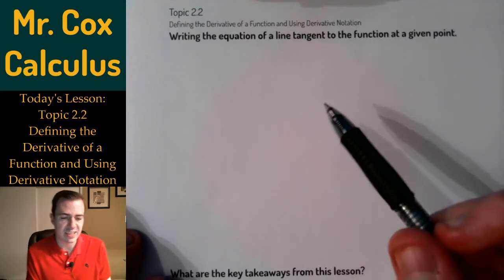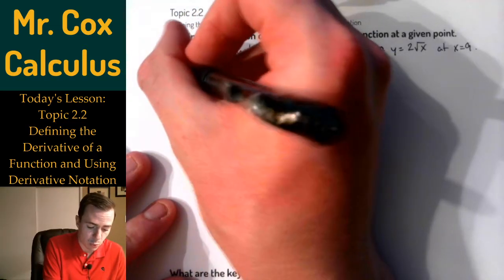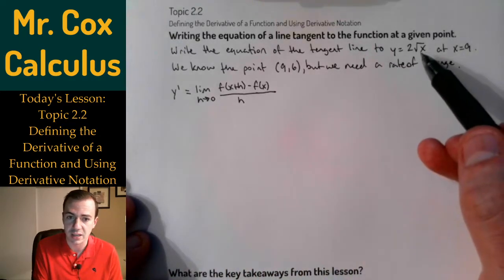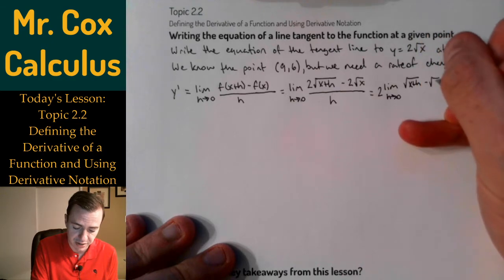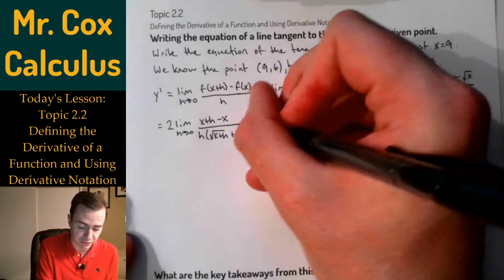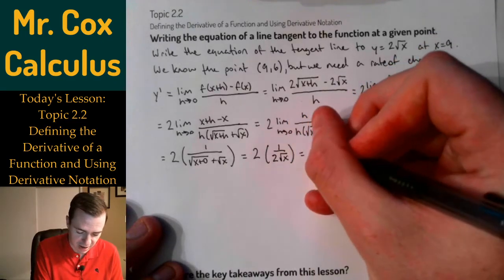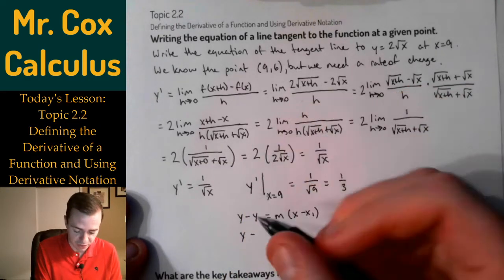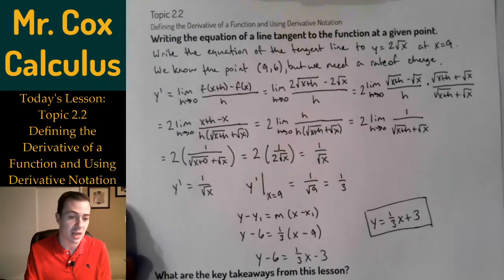Topic 2.2: Writing the equation of a line tangent to the function at a given point